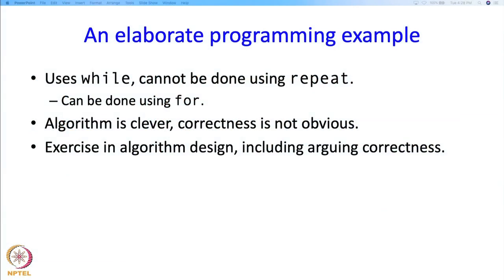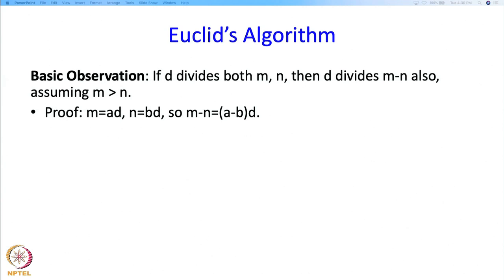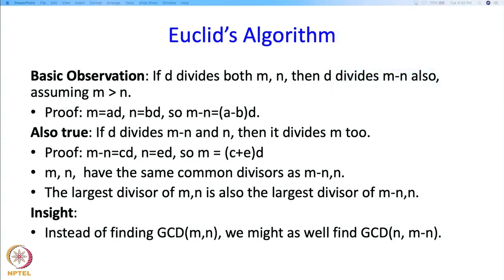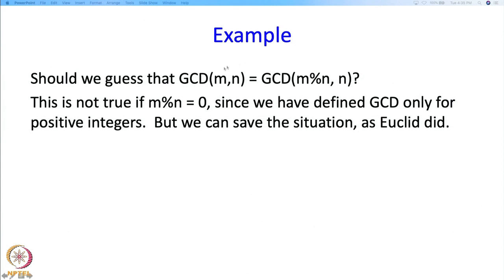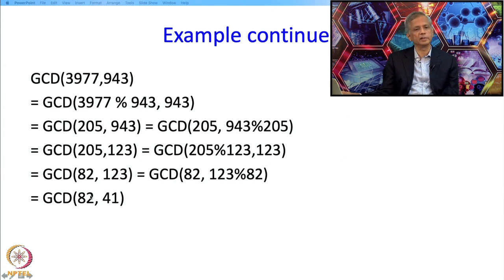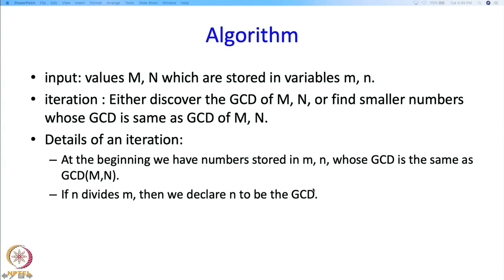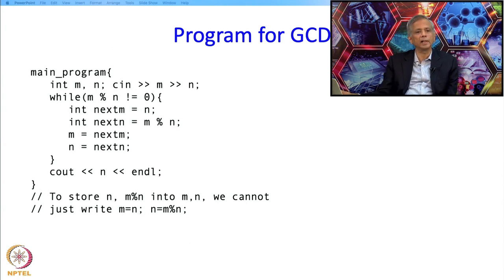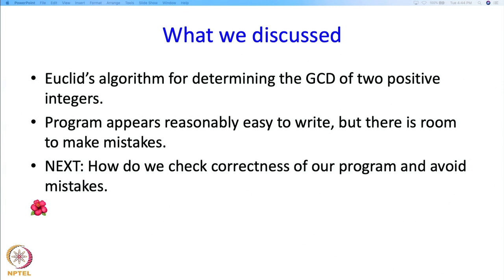Lecture 7 Part 5 : Euclid's algorithm for GCD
Euclid's algorithm for GCD